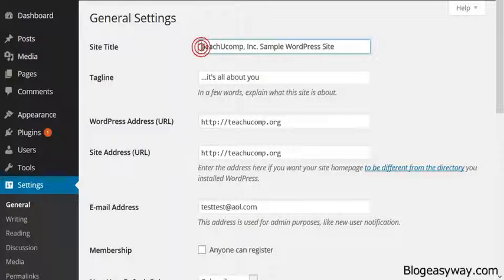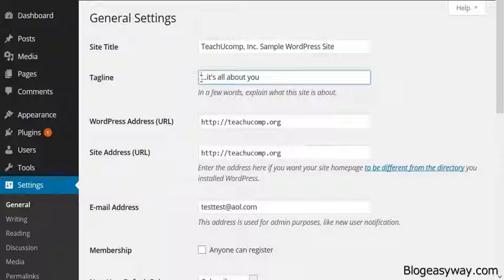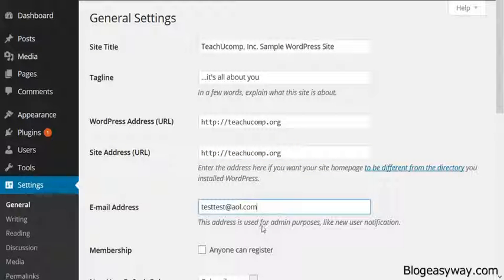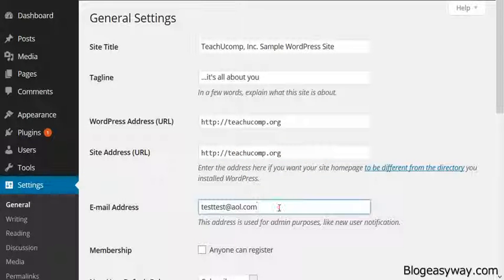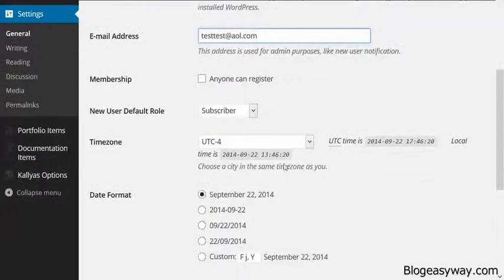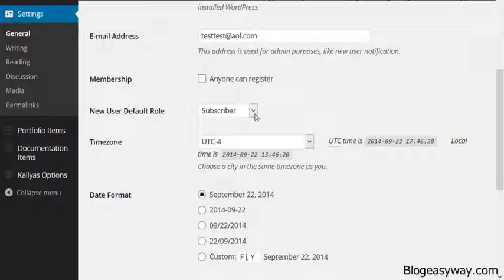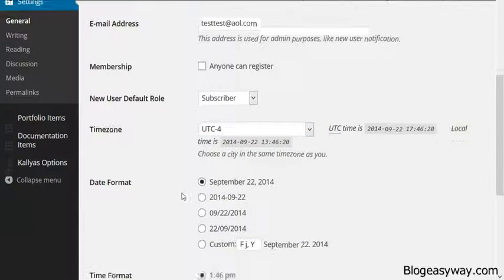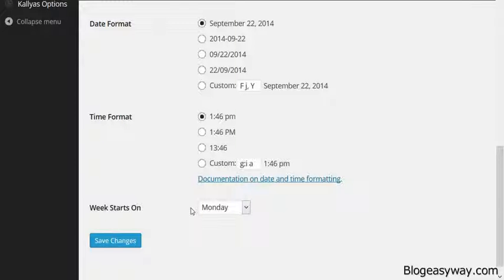Wordpress General Settings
A Video Tutorial for General Settings for your Worddress Blog